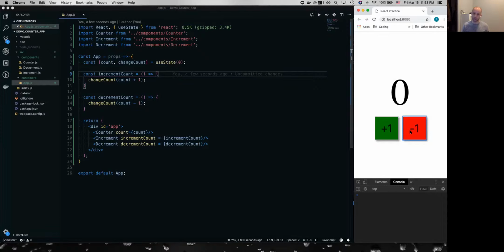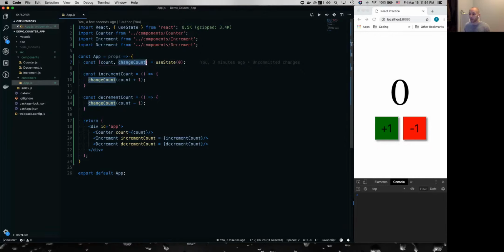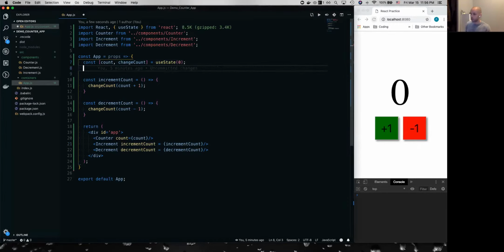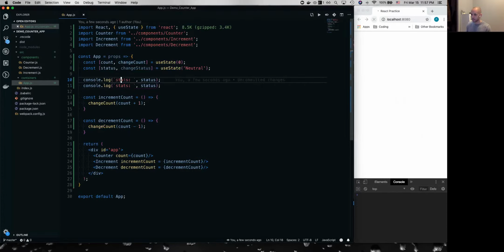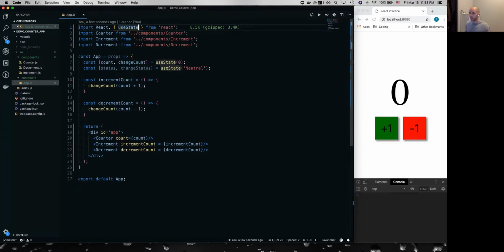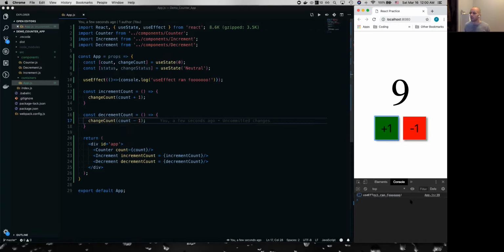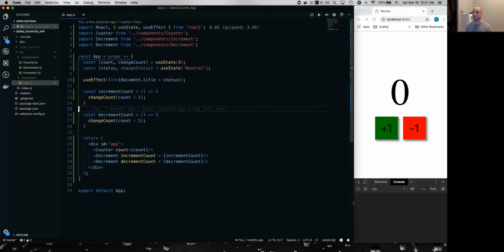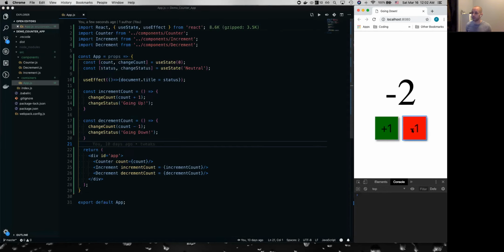Learn the basics of React Hooks: useEffect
In this video we check out the useEffect hook in React to implement the functionality that was typically reserved for lifecycle methods like componentDidMount and componentDidUpdate.